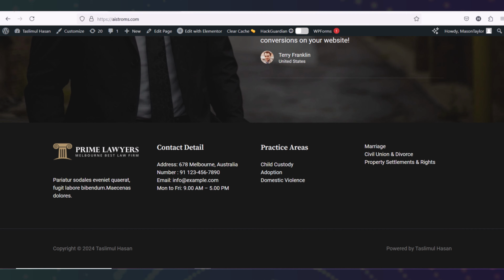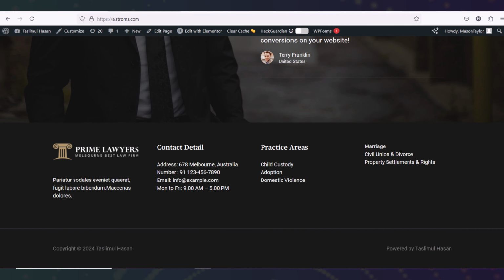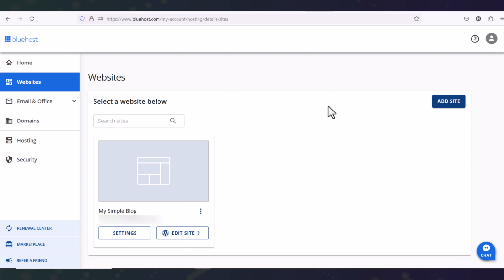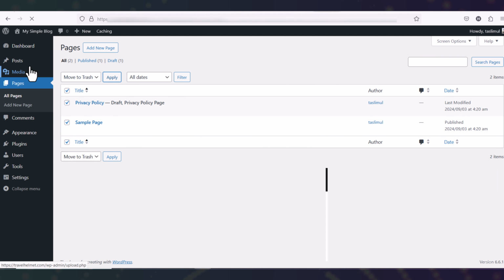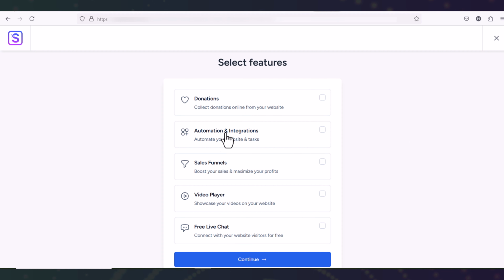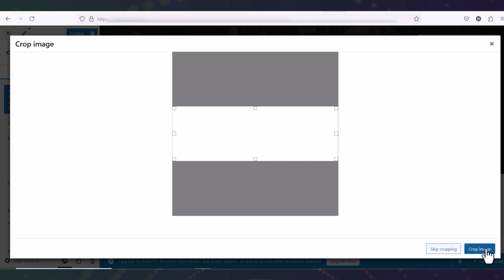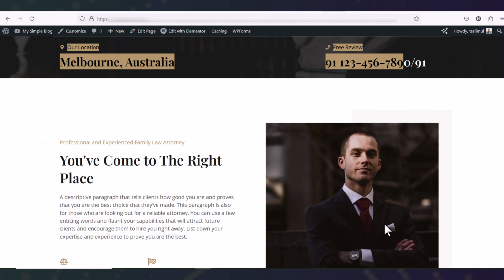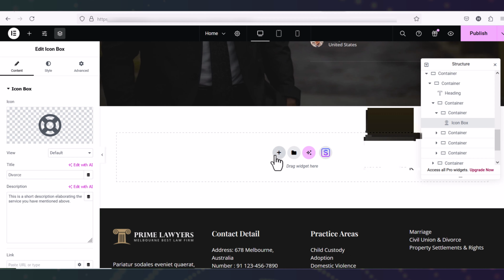How to Make a lawyer / Law Firm Website FAST | Drag & Drop [NO CODE]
(10 seats/month)

Looking to create a lawyer website or law firm website without any coding skills? In this video, we guide you step-by-step on how to create a lawyer website and how to create a law firm website that is professional, engaging, and tailored to attract clients. Whether you are starting your journey to build a law firm website or looking to revamp your existing online presence, this tutorial will provide you with everything you need to know to make it happen. With the right tools and strategies, setting up a lawyer website design on WordPress has never been easier.

We begin by exploring the essentials of lawyer website WordPress development, focusing on selecting the best lawyer WordPress theme and Law Firm Website Template to suit your firm's branding and style. Using a no-code approach, this tutorial leverages easy-to-use website builders that help you achieve the best lawyer website design without the need for advanced technical skills. From picking the right theme to adding essential legal services and contact forms, we'll help you learn how to make a law firm website that stands out and effectively communicates your expertise.

This tutorial by Taslimul Hasan provides valuable insights into website design for lawyer and law firm website design by simplifying the law website development process. We cover everything from selecting the most appropriate legal website layouts and color schemes to integrating powerful features like booking consultations and displaying case studies. This approach not only enhances user experience but also ensures your website is fully optimized for search engines. You'll see how a well-crafted lawyer website design can become a powerful tool for client acquisition and retention.

Inspired by experts like Jim Fahad Digital, this guide delves into using both WordPress themes and HTML options for those who want a more customized touch. Whether you are a seasoned web designer or just getting started, the tutorial accommodates all levels of expertise, helping you understand how to use different tools to create a law firm website that is both functional and visually appealing. The focus on user-friendly platforms ensures that you have a hassle-free experience while setting up your website design.

By the end of this video, you will know exactly how to start your own law firm website from scratch. With our guidance, you will be able to implement a strategic and compelling law firm website design that represents your firm’s values and attracts the right clientele. Whether you are interested in using a lawyer WordPress theme or opting for a more hands-on HTML approach, we have all the tips and tricks you need.

If you’re ready to take the next step in your legal career or simply want to modernize your online presence, this video will show you how to create a lawyer website that truly stands out.